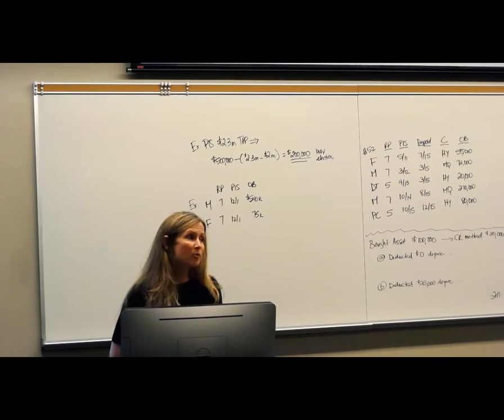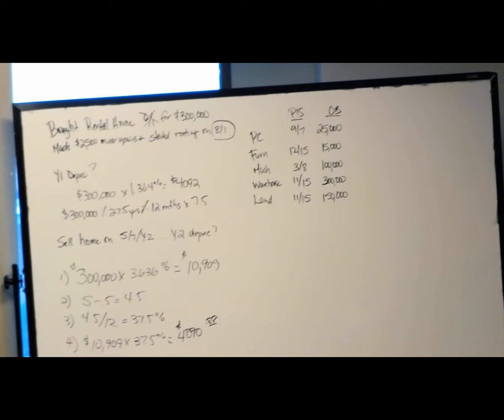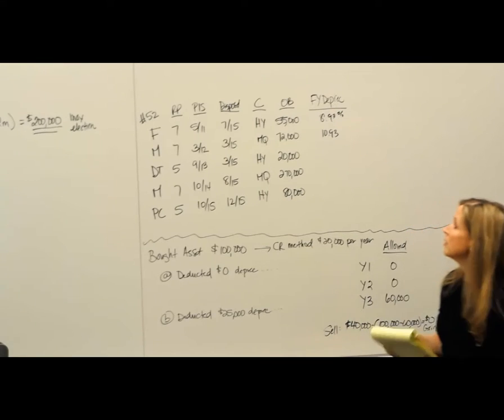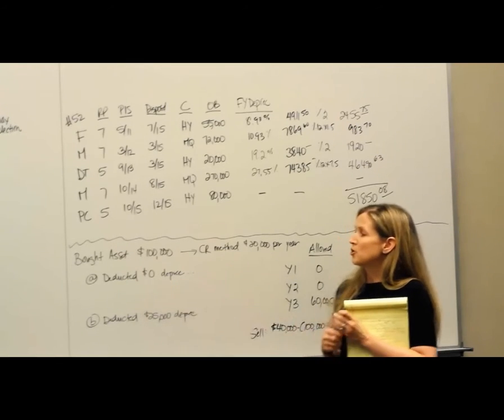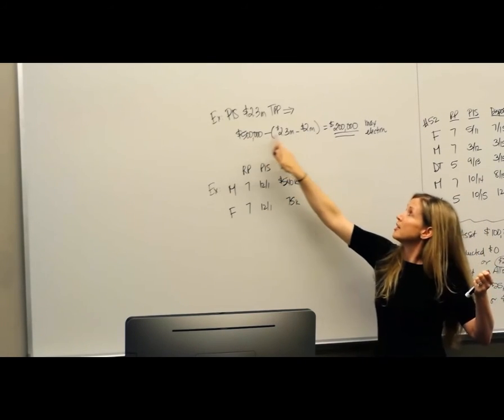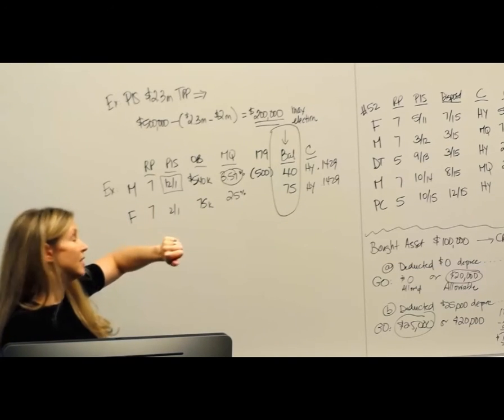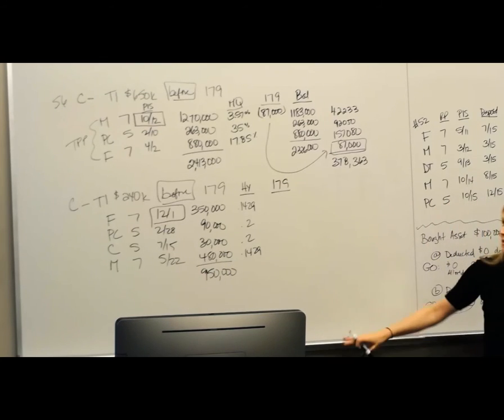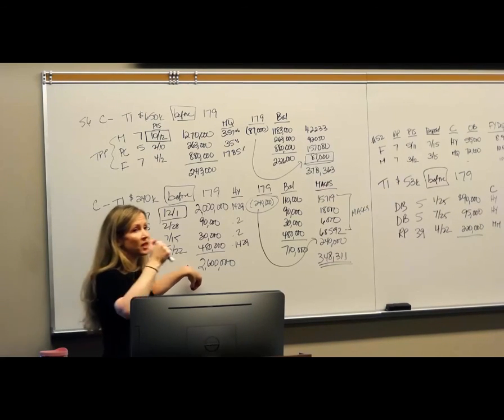Federal Taxation: Lecture 21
0:00 - Tangible Personal Property
2:39 - Real Property
5:23 - Real Property Exercise
20:48 - Disposition Exercise
35:39 - Asset Recovery Method Exercise
43:33 - Depreciation Provisions
58:56 - Problem 56 (Depreciation Exercise)
1:05:26 - Problem 57 (Maximum 179)
1:13:24 - Problem 58

Lecture Summary:

The professor starts the lecture by discussing the calculation for tangible personal property and real property by using an exercise. Afterwards, the professor discusses disposition of an asset and the asset recovery method. Furthermore, the professor discusses asset depreciation provisions as well as exercises associated with this topic.